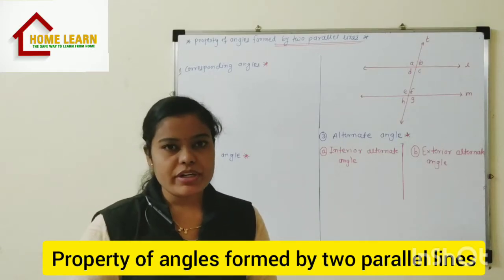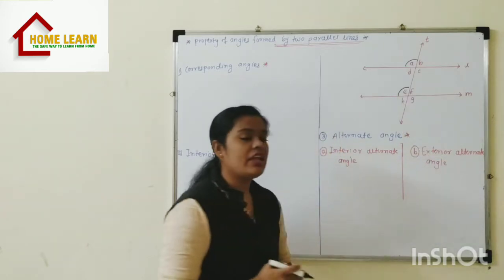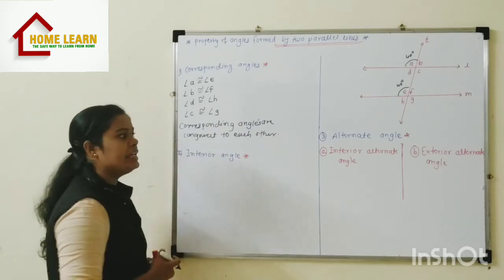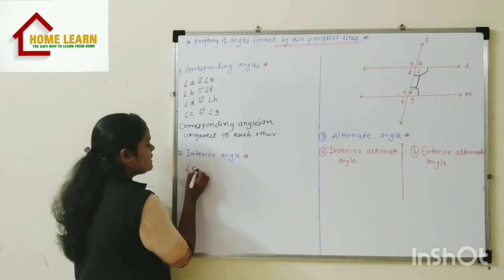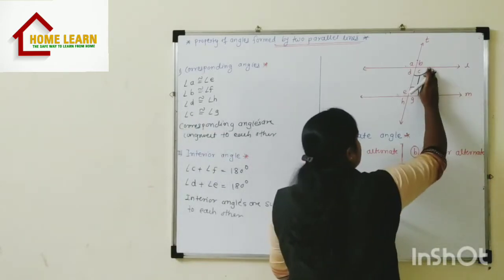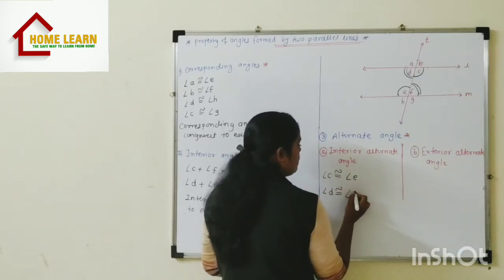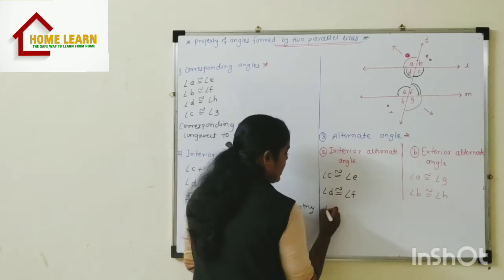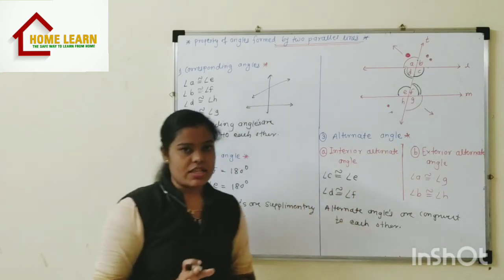8th property of angles formed by two parallel lines surekha adak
Parallel lines and their transversal line